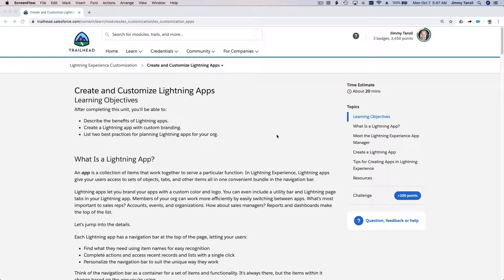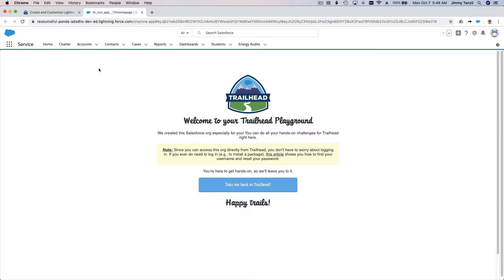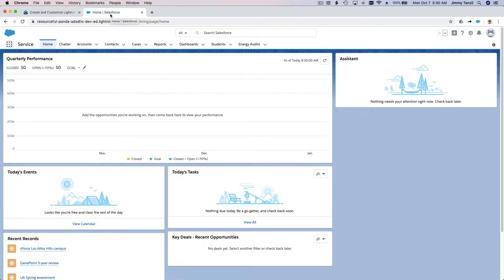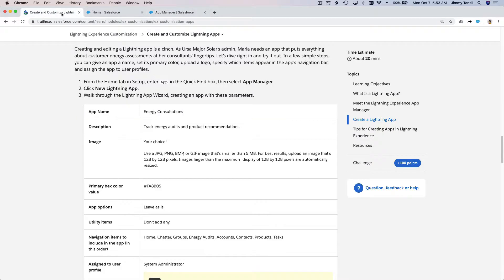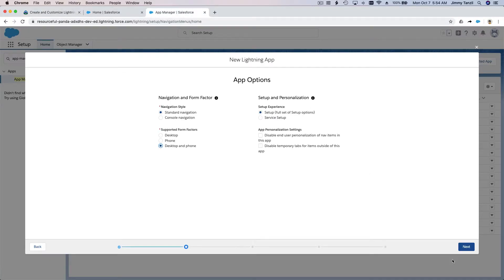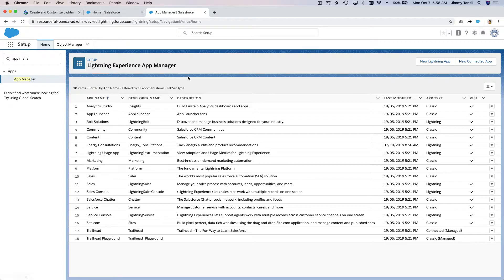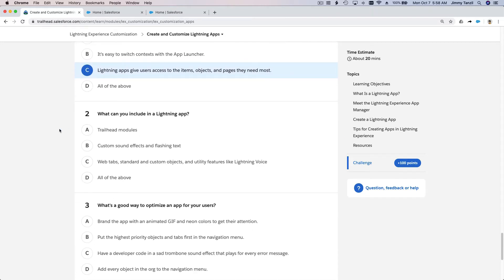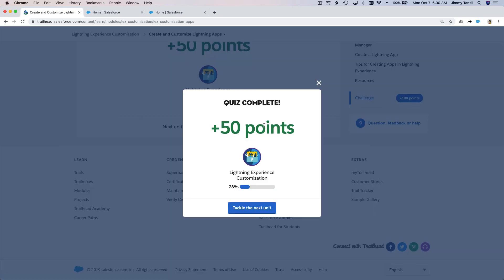Salesforce Trailhead - Create and Customize Lightning Apps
Learning Objectives
After completing this unit, you’ll be able to:
Describe the benefits of Lightning apps.
Create a Lightning app with custom branding.
List two best practices for planning Lightning apps for your org.